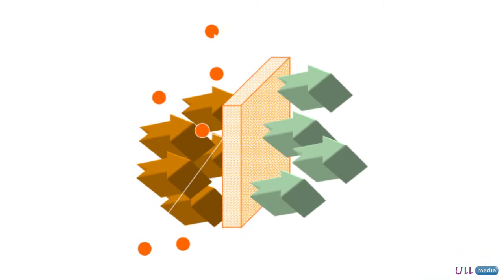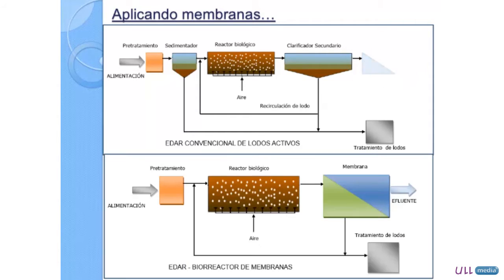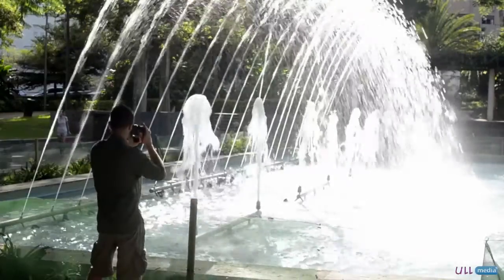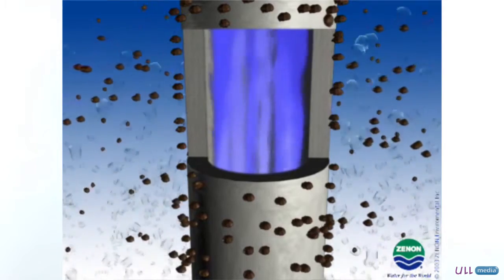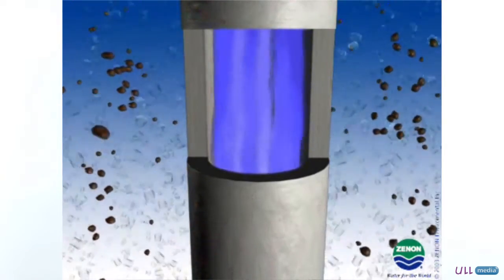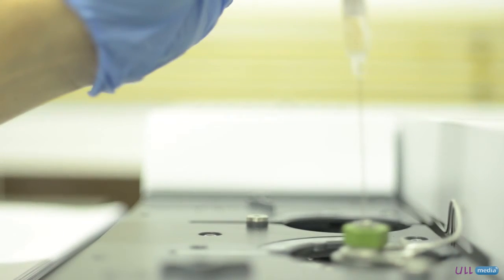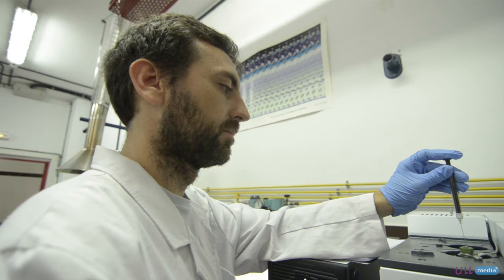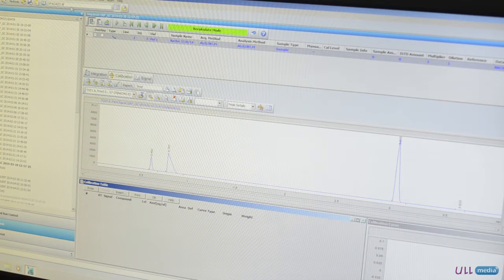ULLresearch: Membrane bioreactors applied to waste water reclamation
The research studies on membrane technologies at the University of La Laguna initially involved analyzing the efficacy of micro and ultrafiltration as an advanced treatment of water purified in traditional waste water treatment plants. Subsequently, the scope of the research was extended to include the study of membrane bioreactors, both as a more compact purification option capable of replacing large water purification plants, and of refining the quality of the water produced by these plants for subsequent reuse. In these studies it has been possible to produce water that can be reused for irrigation, minimizing membrane fouling, which frequently and gradually reduces their production ability in the long term. It has been possible to produce reclaimed water with high nitrate content, easily absorbed by plants, which minimizes the generation of sulphides during long-distance transport of purified waters. Also in recent years, studies are being carried out on membrane bioreactors operating in anaerobic conditions, without air, which are economically attractive, since they can operate with low energy consumption and also produce combustible gases that can be used to generate additional energy.

Translation: Sally Burgess
Dubbing: Danielle Perkins